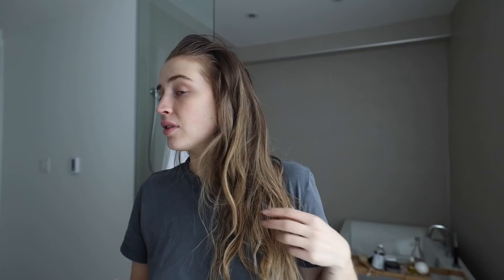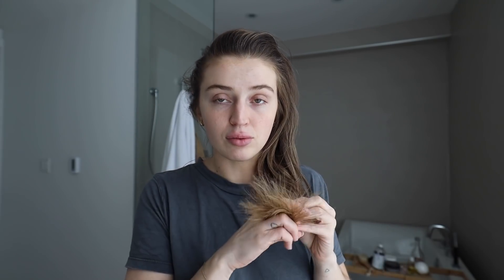My Weekly Hair & Self-Tan Routine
HAPPY EVERYDAY MAY FAM! 4/31
IN THE VIDEO:

(These are fused onto my wrist - you can get it done @ their studio in Vancouver!)